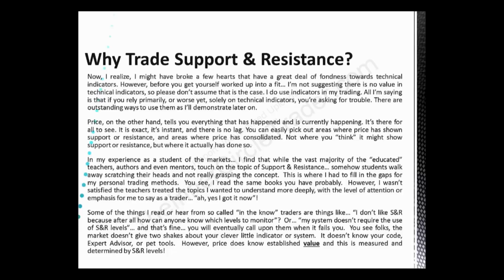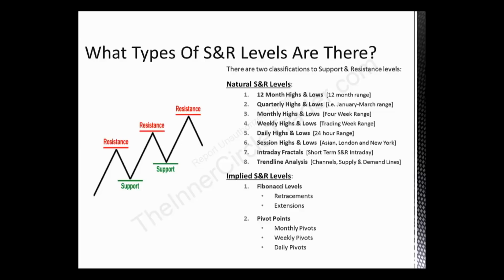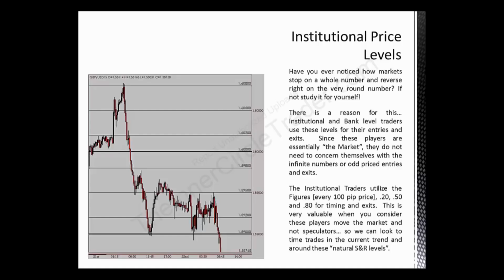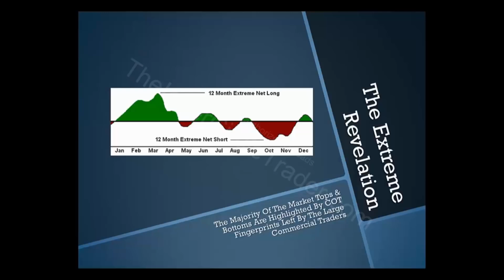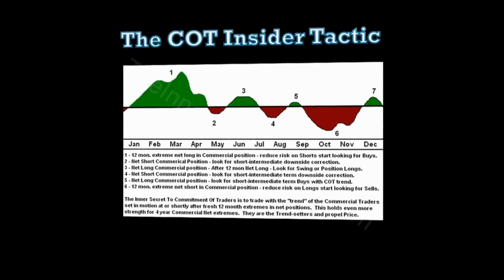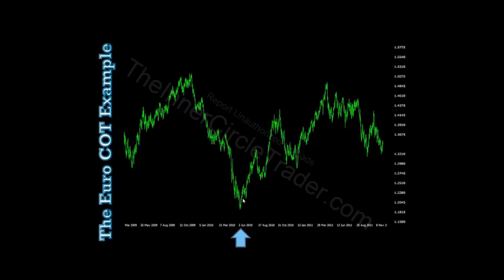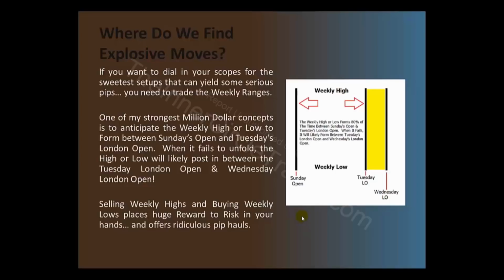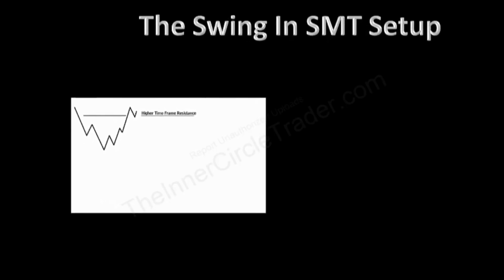vipمایکل قسمت چهارم#